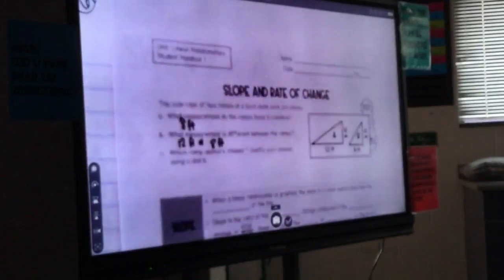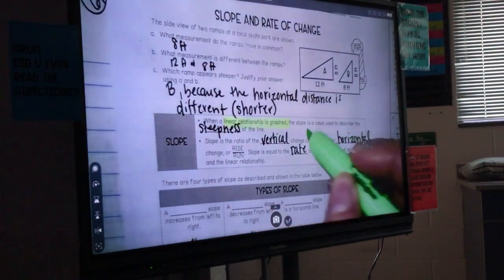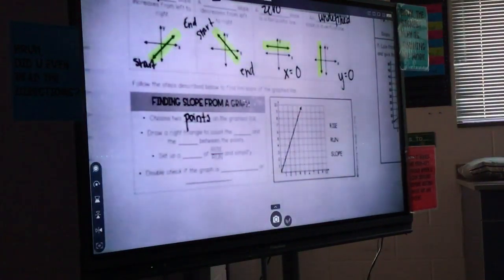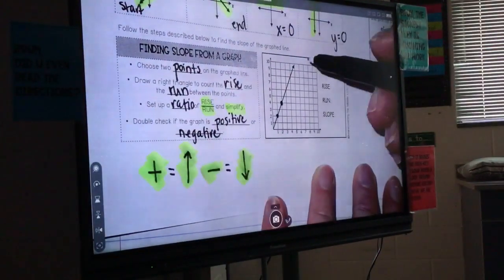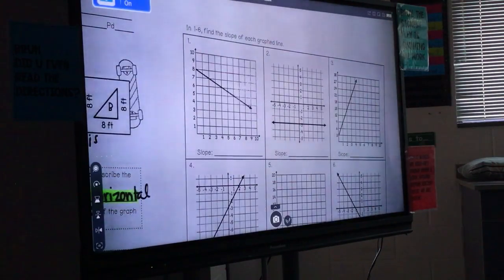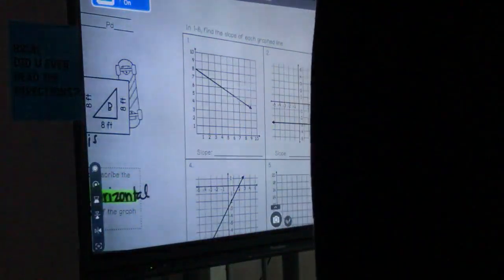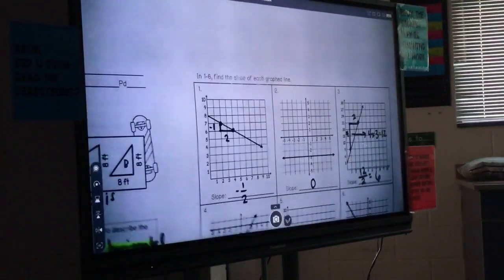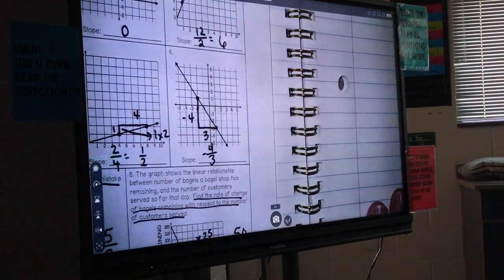8th Grade - Math Instruction - 12/4